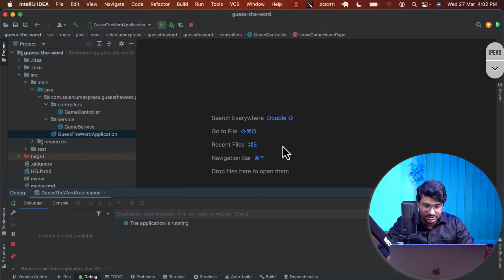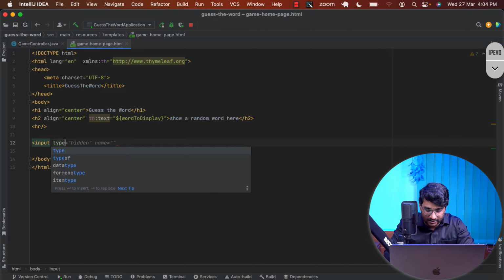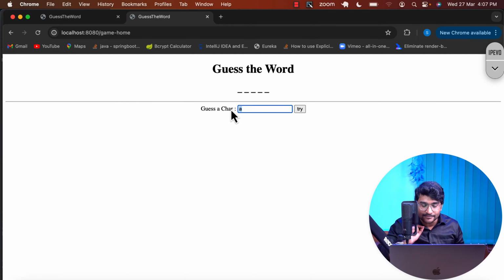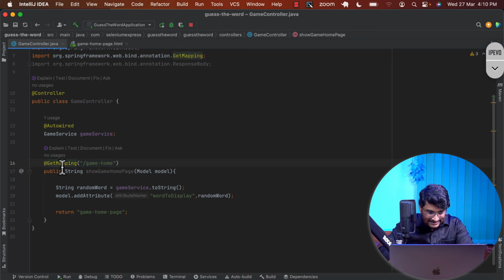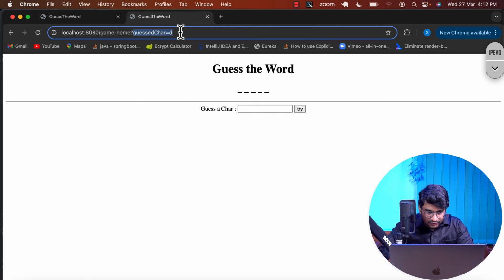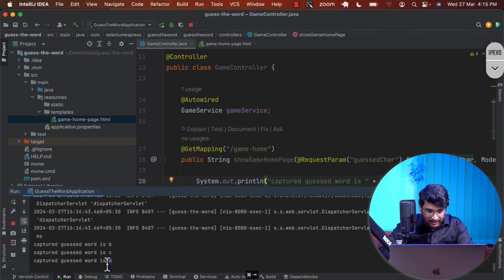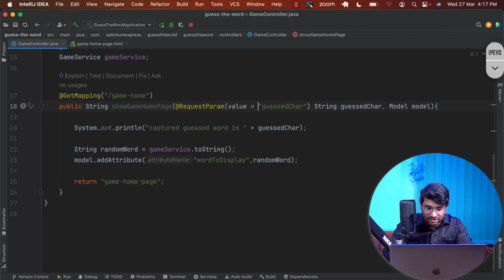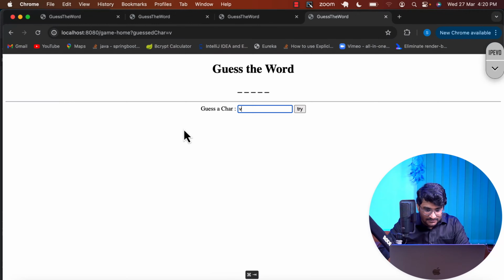Spring Boot Project Challenge #3 - Handling Optional Request Parameters in Spring MVC / REST API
In this video we will learn to accept user input and handling optional request parameters.

In this series of videos we are building a spring boot project i.e a game called Guess The Word. To guess a character present inside a word, we should enter a char inside a text box. Our aim is to design this text box using thymeleaf. We can then try taking the input and then process it further for evaluation.

now the challenge is, the request parameter may always not going to be available inside the url. So this video shows the way we should use @RequestParam(required=false).

00:00 - Introduction
00:40 - next spring boot project challenge
02:55 - Building a form using spring mvc and thymeleaf
07:51 - Request param in spring boot
10:32 - @Requestparam in springboot
14:11 -    @Requestparam(required=false) use case